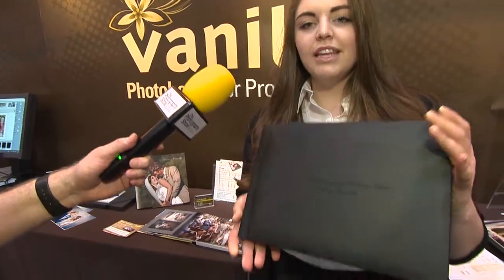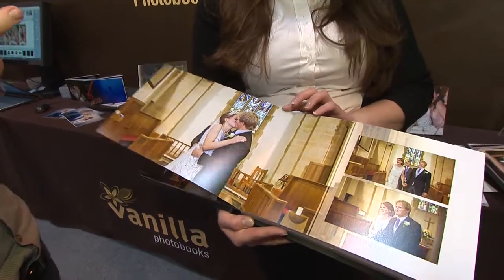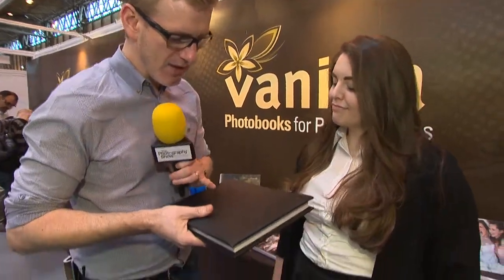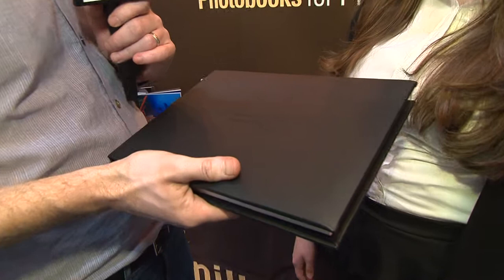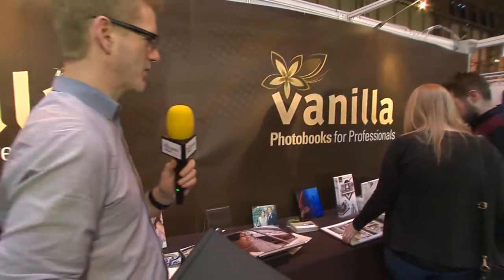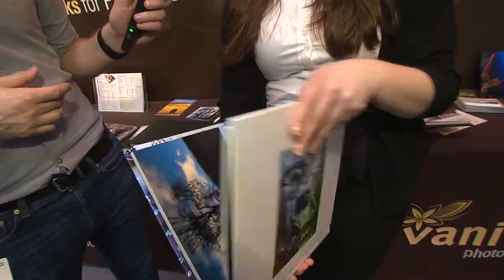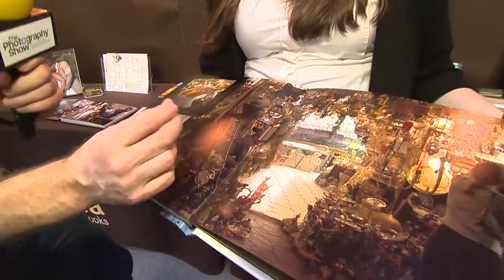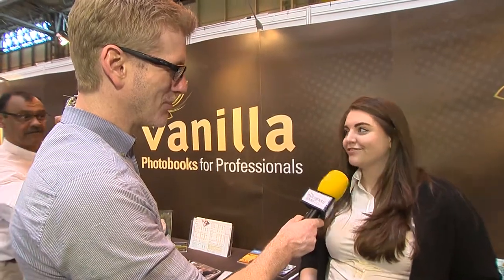Vanilla Photobooks at The Photography Show 2016